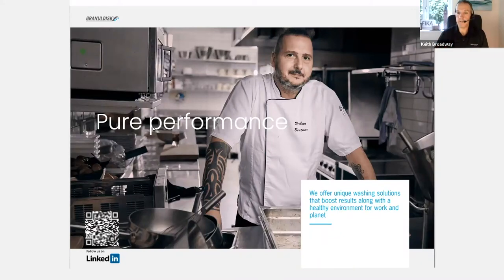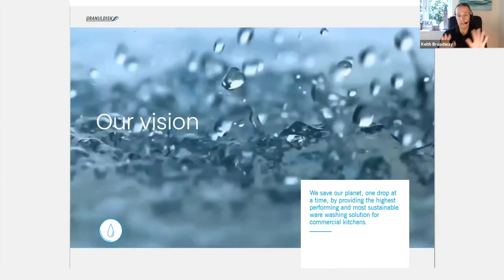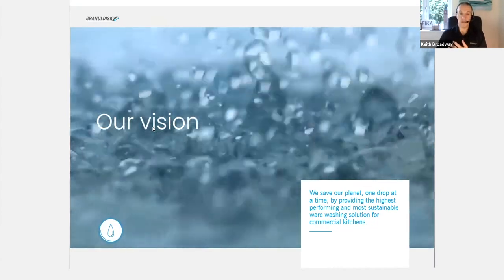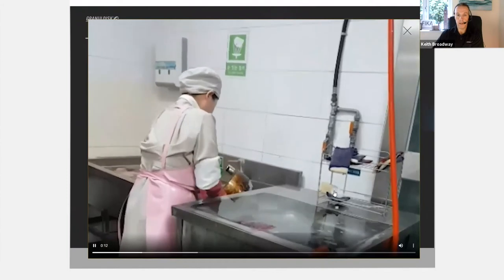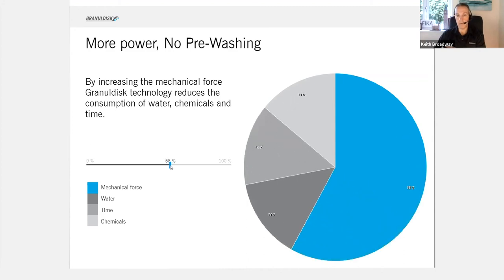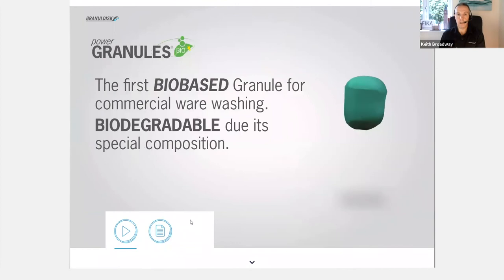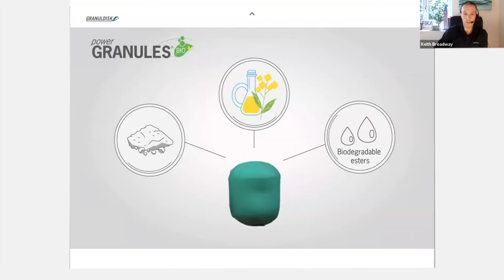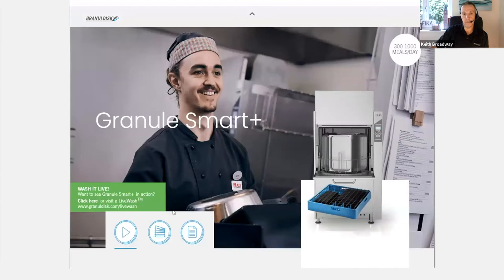Granuldisk introduction webinar in cooperation with ENSE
Presented by Keith Broadway from Granuldisk